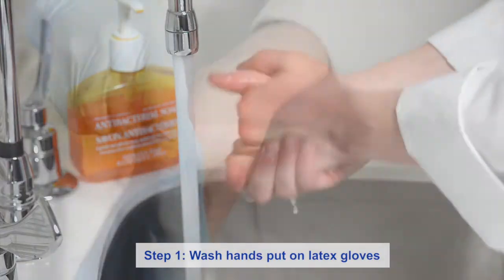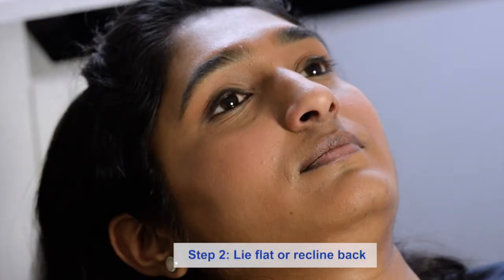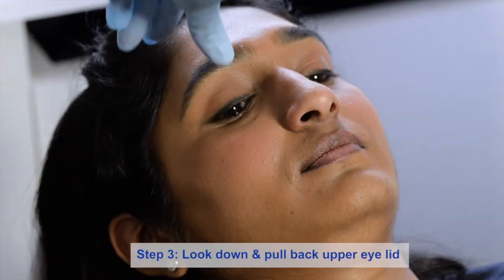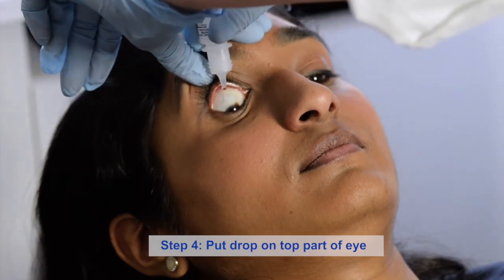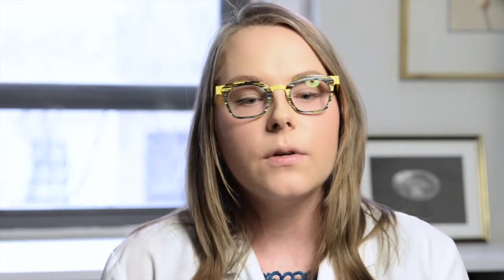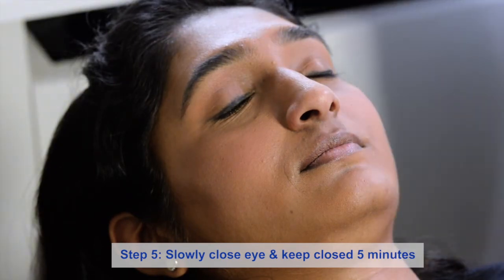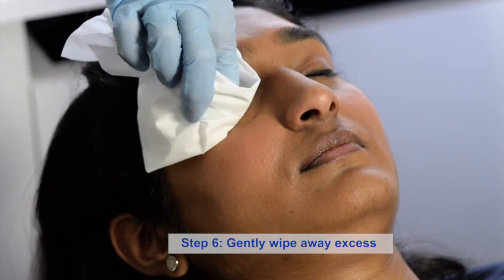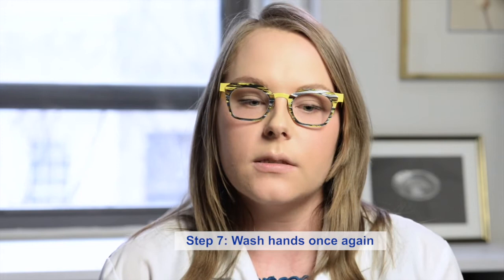Dr. Paul Finger's Chemotherapy Eye Drop Technique: How to Put Chemotherapy Eye Drops in Your Eye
Since 1993, when Dr. Finger was the first to use mitomycin chemotherapy eye drops and later Interferon-alpha for conjunctival melanoma, we have improved our methods. This video shows how we prescribe and apply chemotherapy eye drops at The New York Eye Cancer Center.